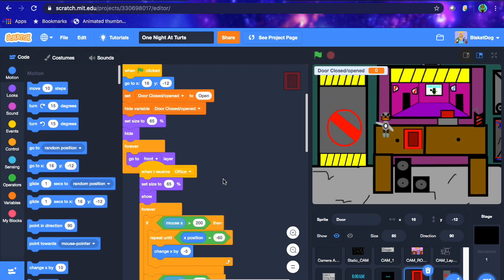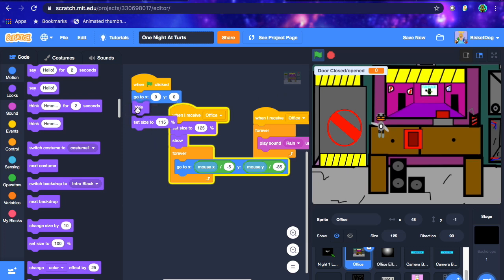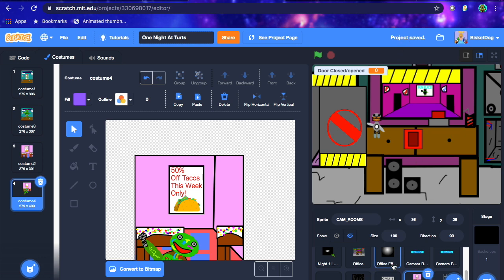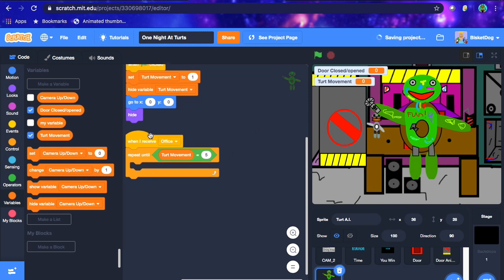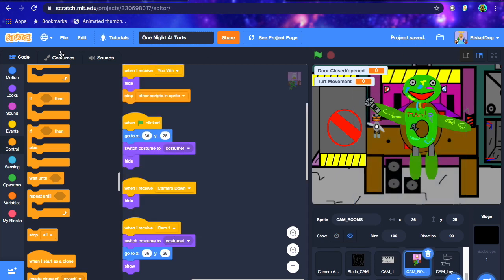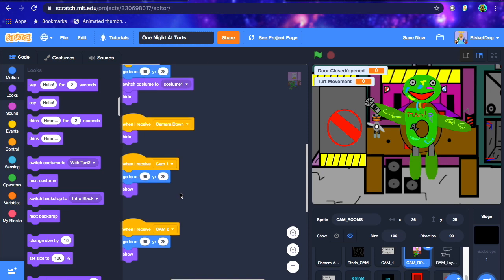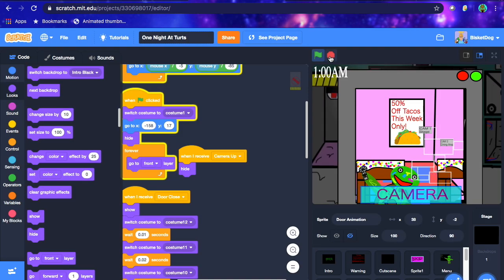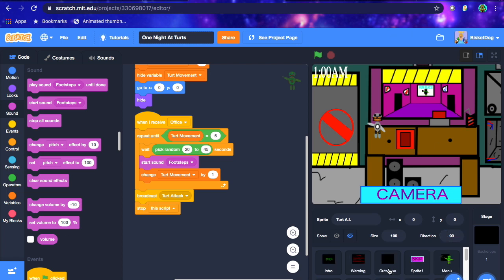How To Make A FNAF Fan Game On Scratch Part 10- Animatronic Movement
Credit to: “File:Scratch Logo.svg - Wikimedia Commons.” Scratch.com/Wikipedia.com,
“Toy Bonnie | Five Nights at Freddy's Wiki | Fandom.” Fandom.com,